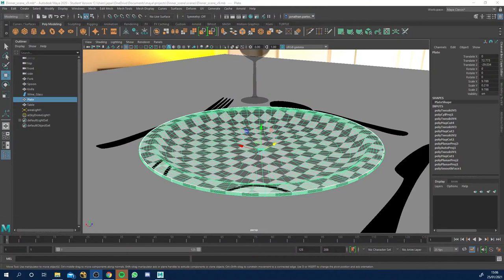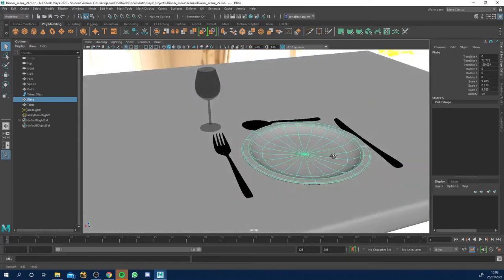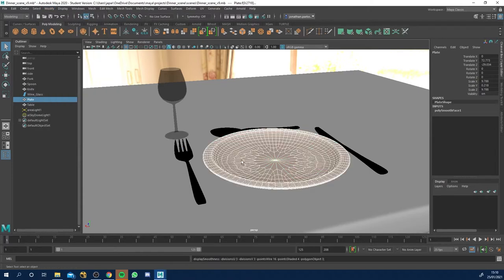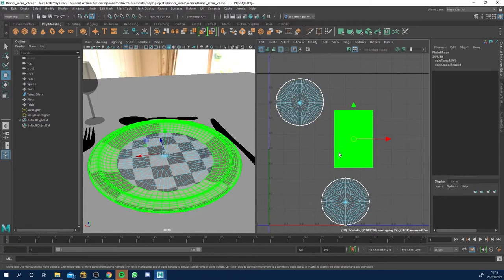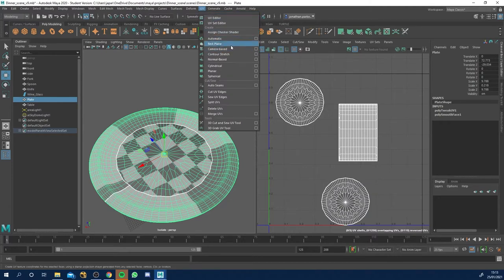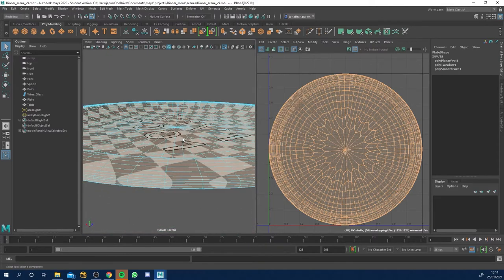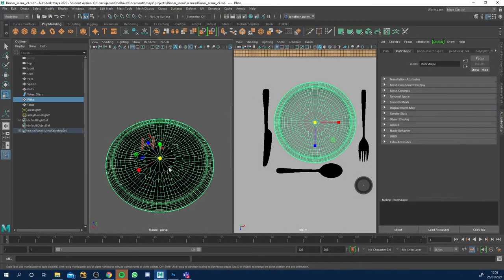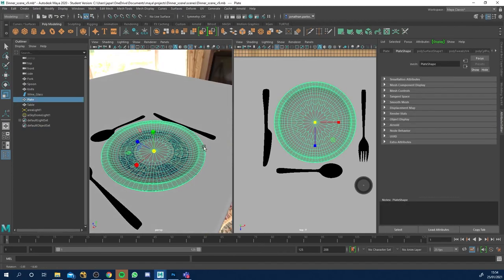Texturing a dinner plate in Maya 2020 | Intro to Maya 2020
In this video from our series of 'Intro to Maya 2020' series. I will show you how to UV and texture the plate that we modeled in Maya previously in this series.

00:14 UVing
13:31 Texturing the plate